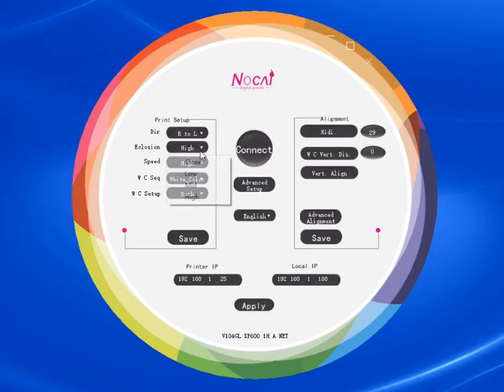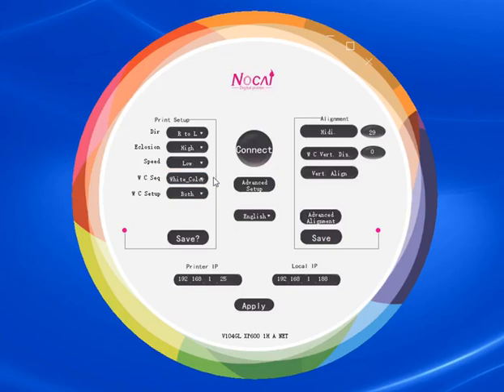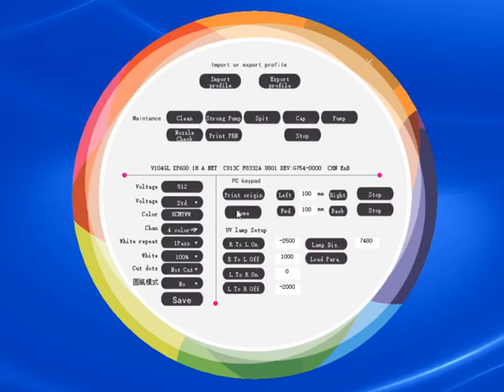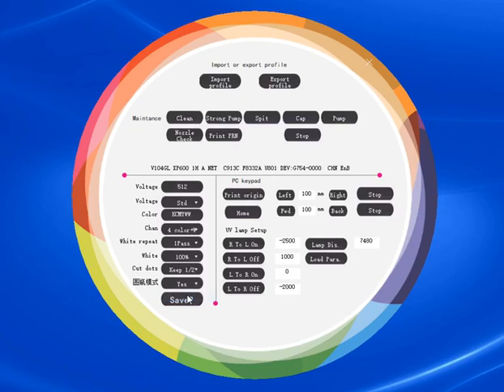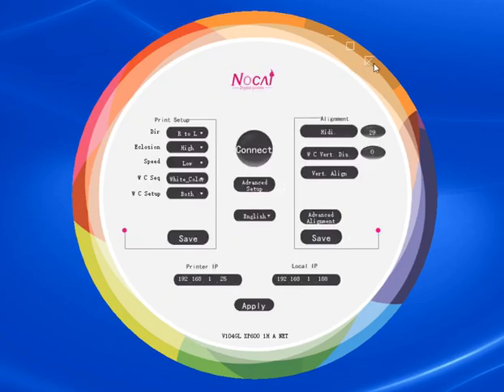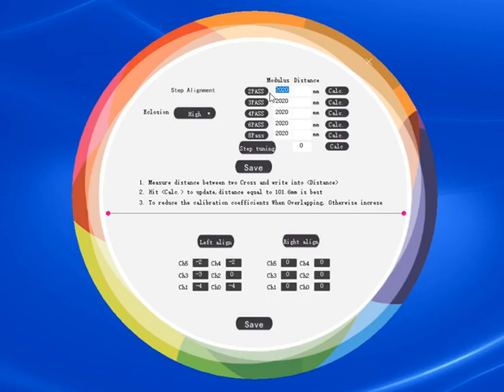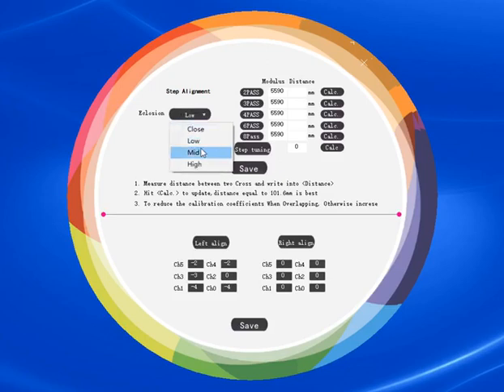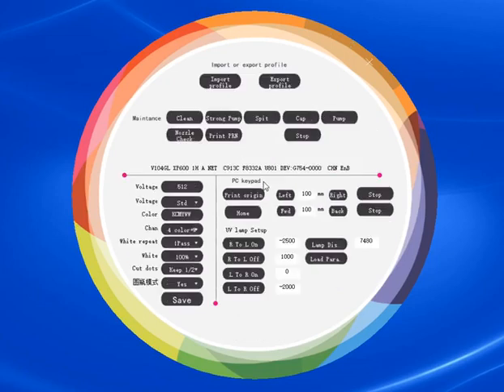How to set the driver and step alignment parameters for NC-UV0406 uv printer to print bottles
skype: salesjessie6